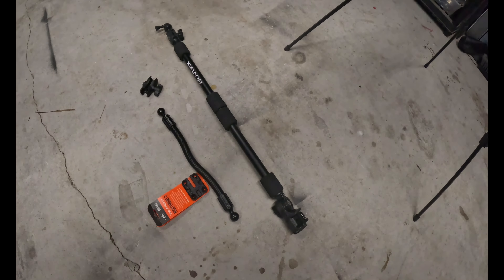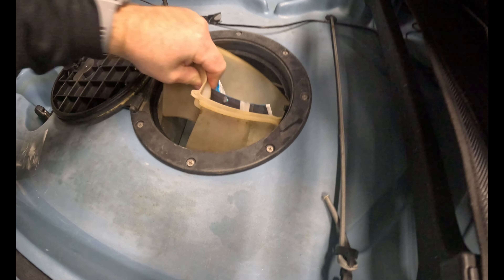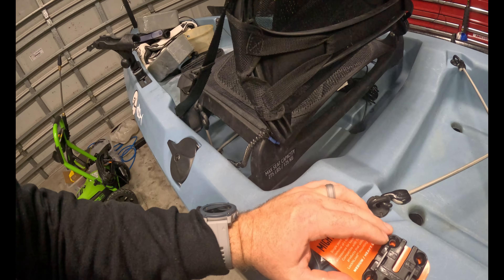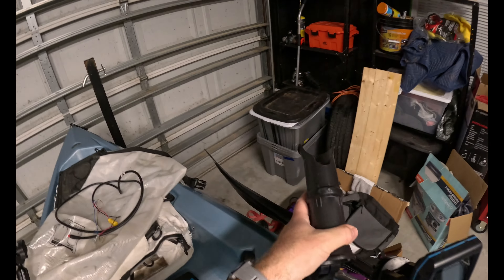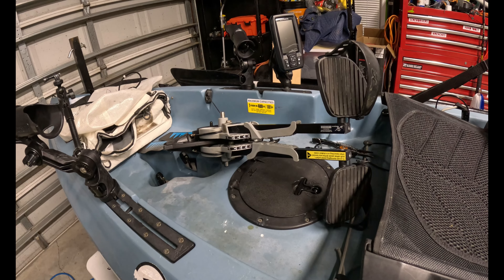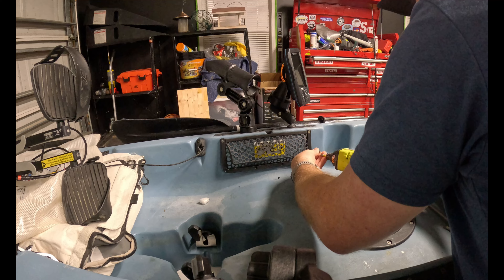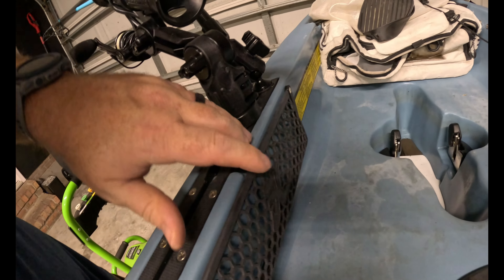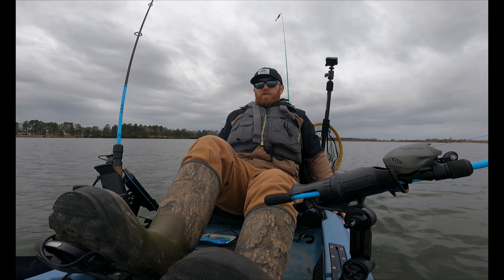New Kayak Accessories for my Hobie Compass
I installed and tested a few new accessories on my well used 2019 Hobie compass.

Not the most exciting video but hopefully informative for some easy and useful modifications and upgrades.

It may help you decide what is best for you and your style of fishing.

0:00 New camera gear
2:15 Yoga block deck support
4:19 Mighty Mount II install
5:25 Camera Mount locking system
6:30 Zooka II rod Holders Yackattack
8:16 Hobie Map pocket install
15:05 Camera mount and rod holder testing

Hobie Compass Kayak
YakAttack MightyMount II
YakAttack Articulating Camera Mount
YakAttack PanFish Pro
YakAttack Zooka II
Flexible Ram Arm
Yoga Blocks
New style Hobie Map Pocket Mesh w/Frame - Molded Hookless

Filmed with:
Rear Camera GoPro HERO11 Black
Front Camera GoPro HERO9 Black

Go Pro media mod
Go pro Battery Charger and universal battery